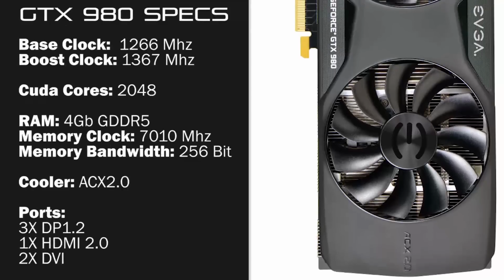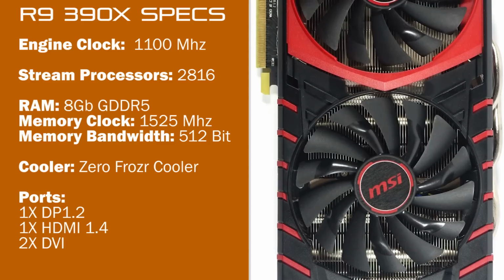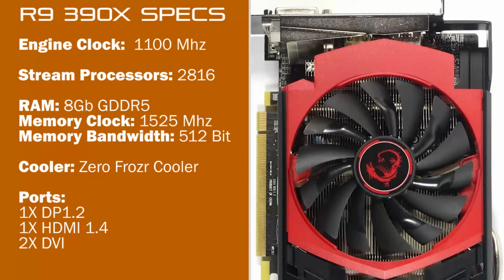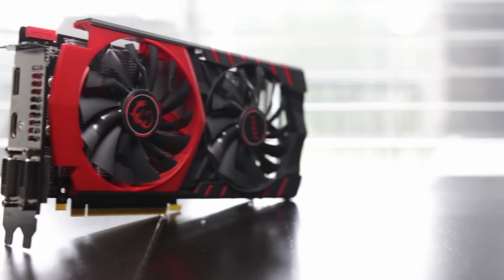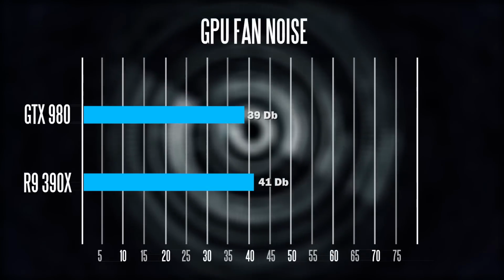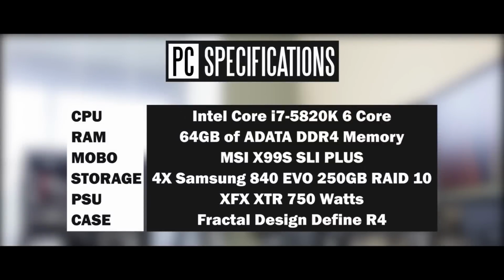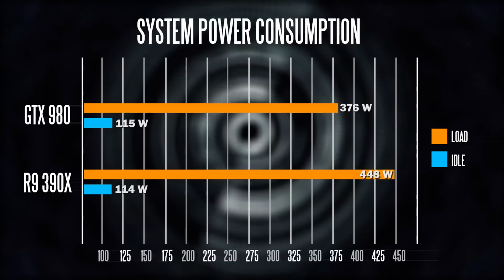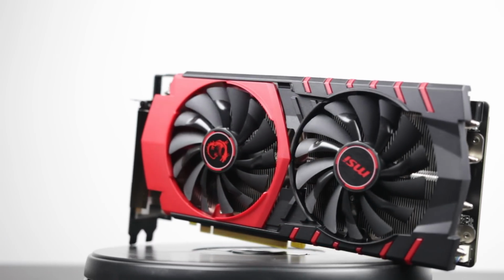MSI R9 390X vs EVGA GTX 980 - Full Graphics Card Comparison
Here is our full comparison between the MSI R9 390X vs EVGA GTX 980. Lets take a look at our gaming benchmark results and see which card comes out on top.

PC Specs:

Intel Core i7-5820K
Corsair Hydro Series H105
ADATA DDR4 Memory
MSI X99S SLI PLUS
Samsung 840 EVO 250GB
Seagate Barracuda 5TB
XFX XTR 750 Watts
Fractal Design Define R4